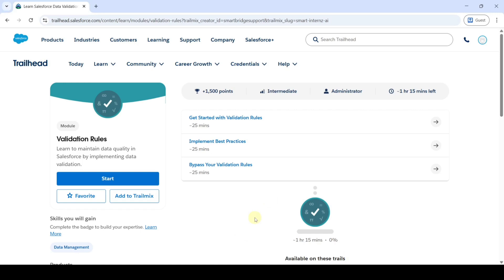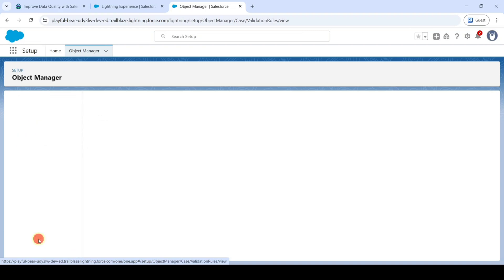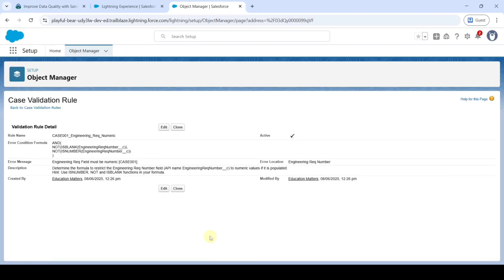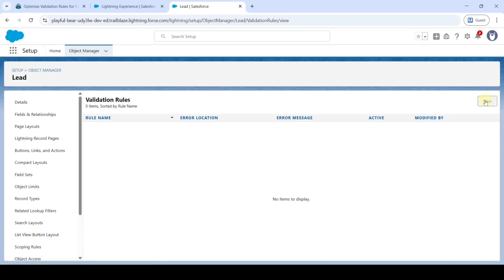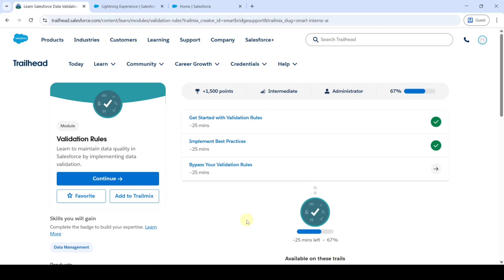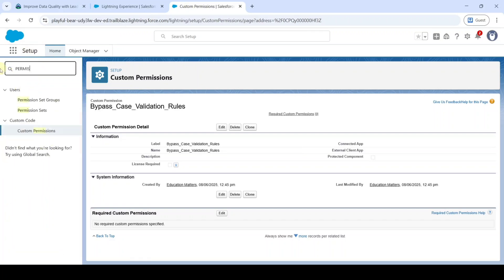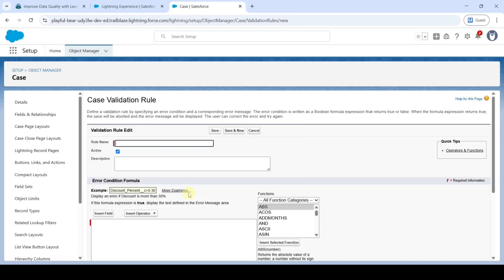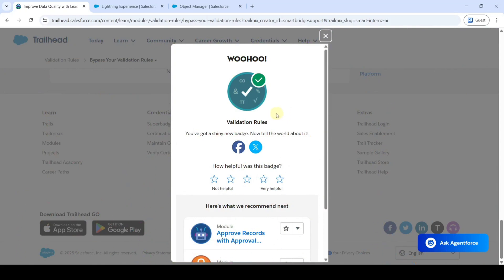Validation Rules Module || All Challenges in one video || Salesforce Trailhead || Internship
Validation Rules || All Challenges || Trailhead || Salesforce

0:00 Challenge 1: Get Started with Validation Rules
3:11 Challenge 2: Implement Best Practices
5:44 Challenge 3: Bypass Your Validation Rules